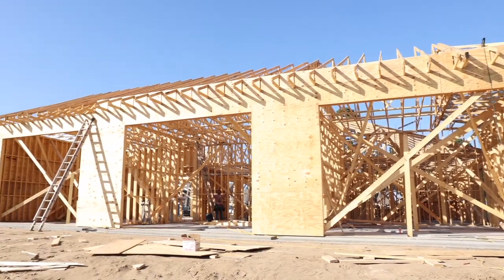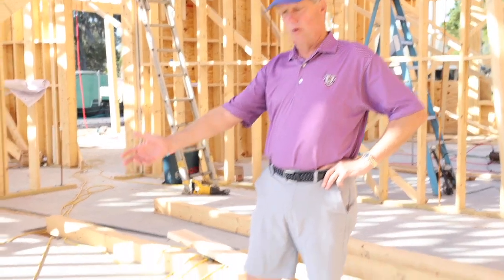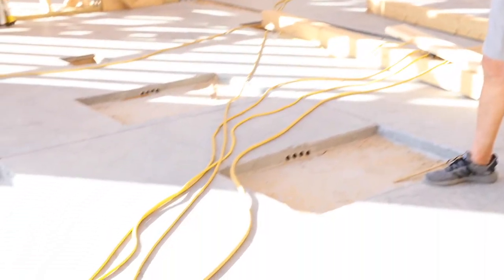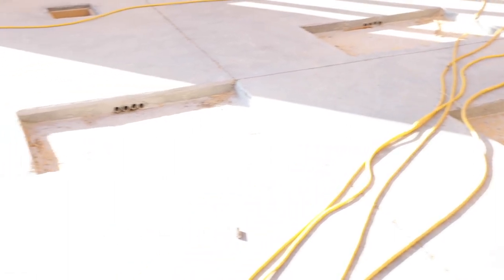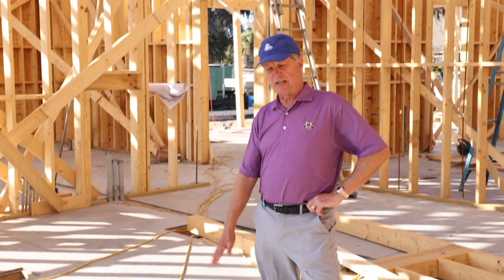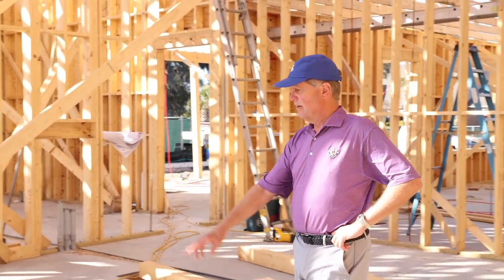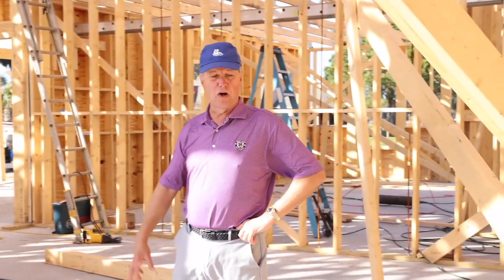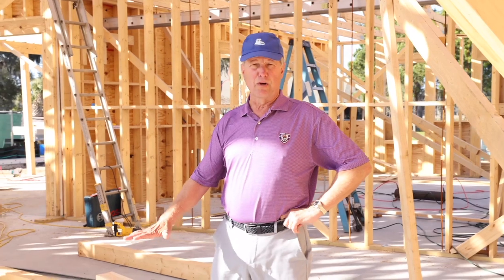The Landings Club Golf Performance Center March 2022 Update